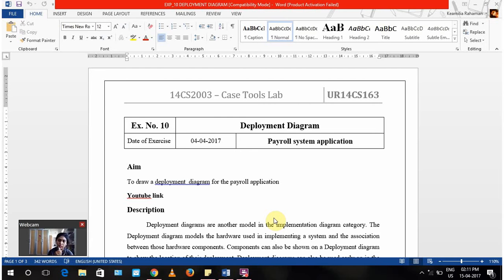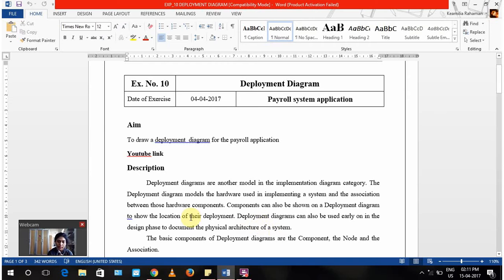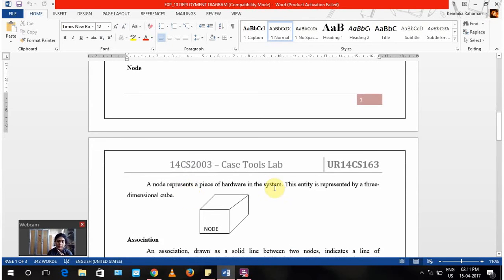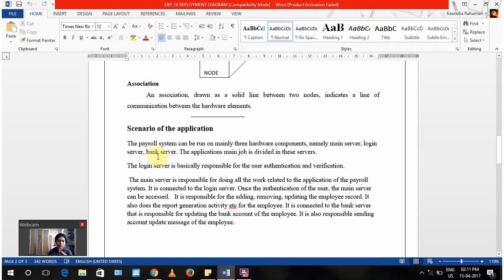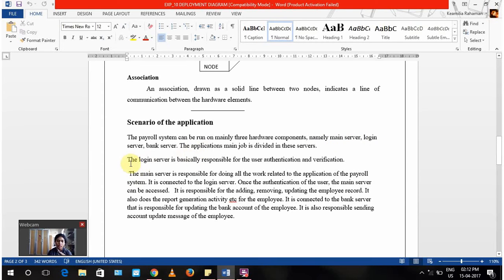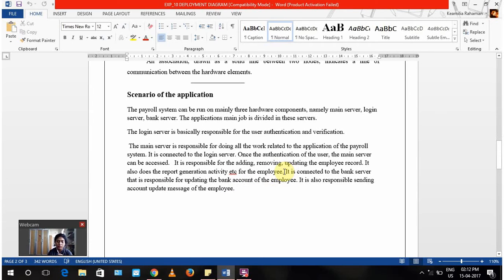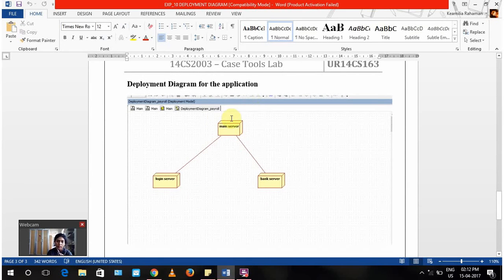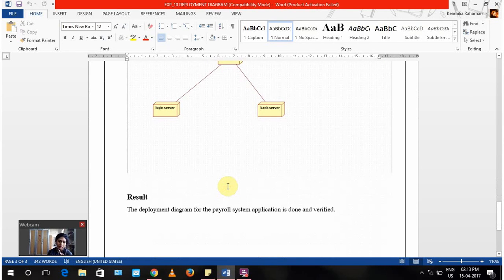CASE TOOLS DEPLOYMENT DIAGRM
describes how to draw the deployment diagram for a payroll system software.